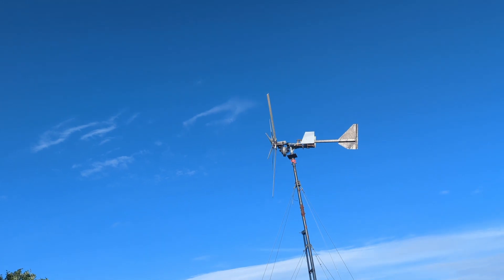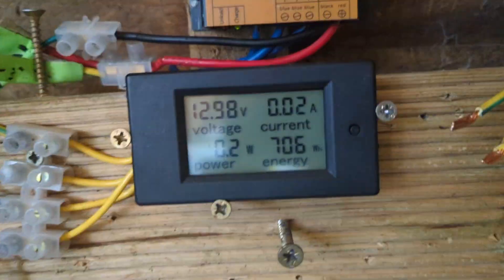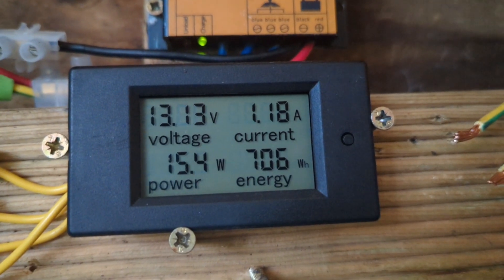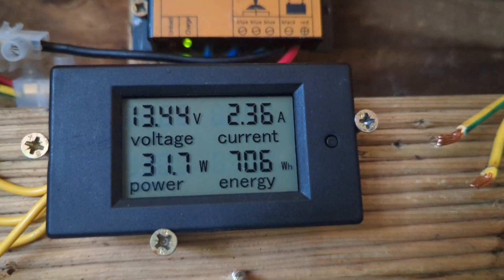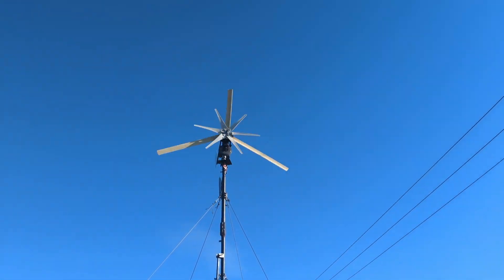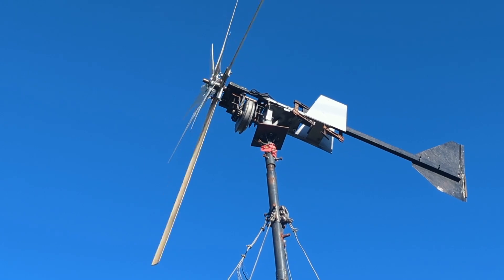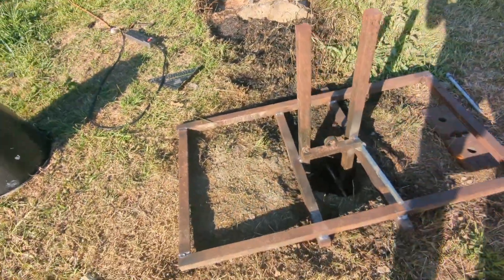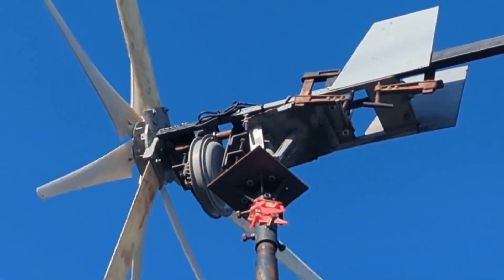Wind Turbine Project Free Energy - New Design - So far so good - 27th June 2022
just a quick video from this morning. very nice to see the turbine spinning around in low winds, not 100% sure how I will keep the design. as with the tail you can't have two sets of blades but we shall see.